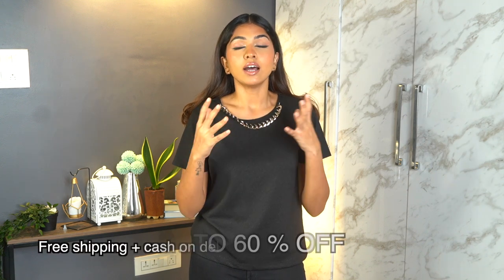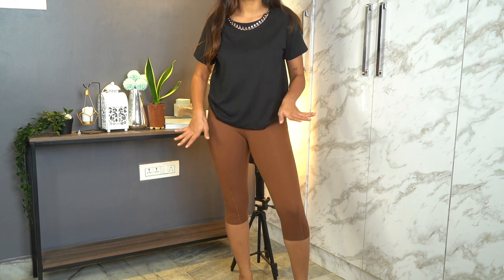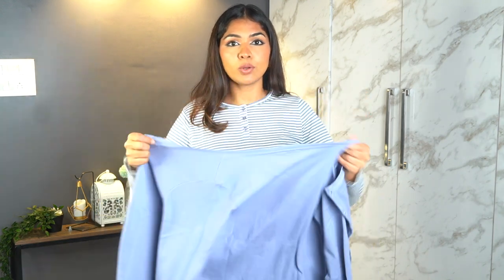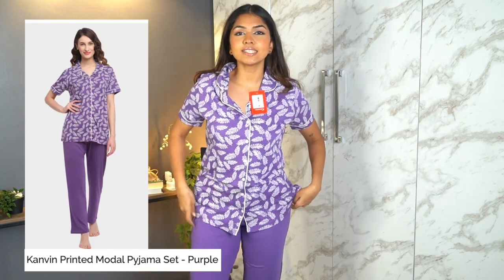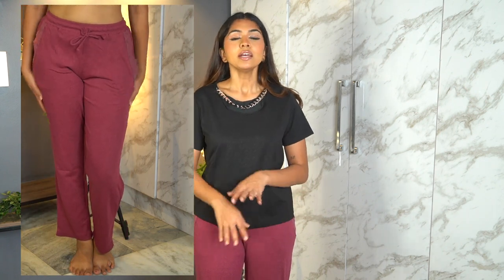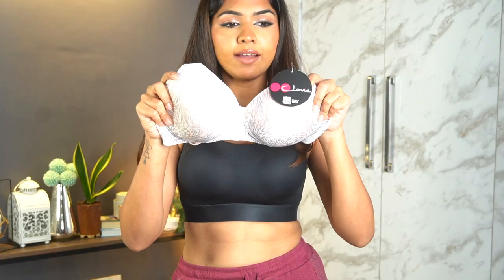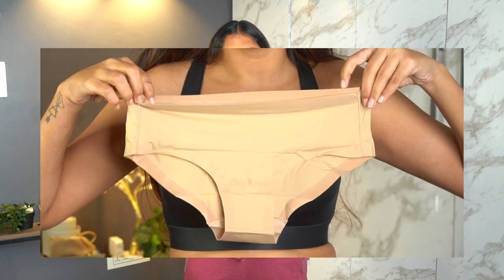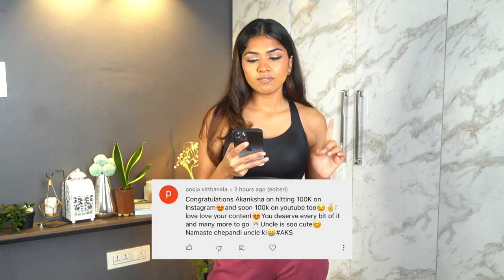Huge Nightwear & Lingerie Zivame Haul | Diwali Sale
Hey guys, I recently got a lot of nightwear and lingerie. Heres a haul ❤️

Products mentioned :
Zelocity Mid Rise Cotton Capri - Brown: